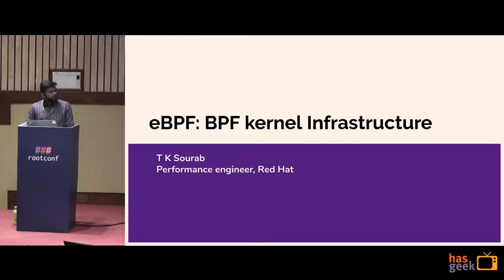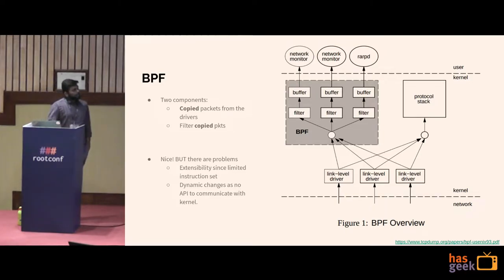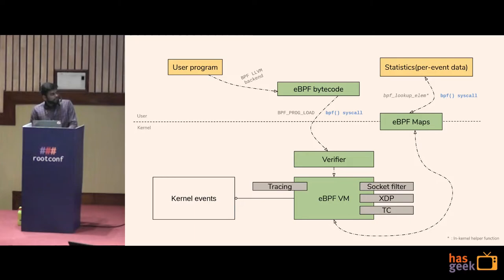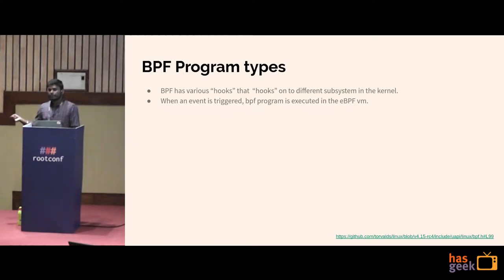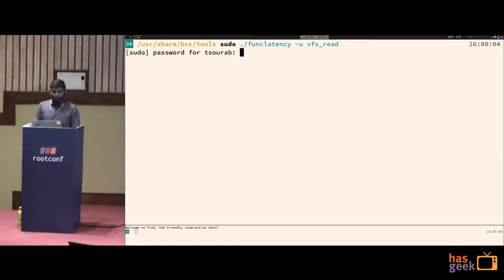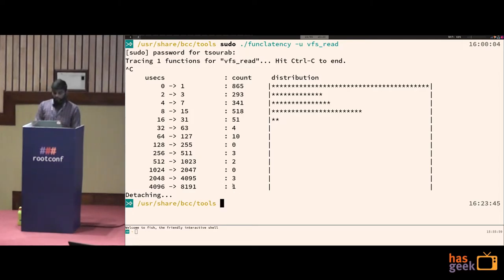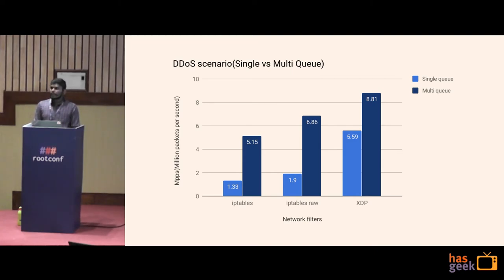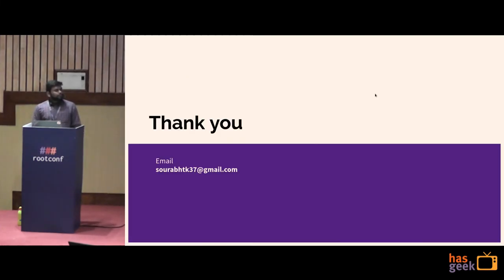eBPF: exploring use case of BPF kernel infrastructure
Introduction to eBPF
What is eBPF?
tcpdump: Beginning of BPF
eBPF use cases
Networking: XDP, AF_XDP
Why XDP: Comparison/benchmark data bw existing packet filtering(iptables) and high performance network data path(DPDK)
When should you use XDP: Practical use-case in production.
Tracing: bcc-tools, Bpftrace
Overview of ebpf tracing tools and existing tracing tools.
Writing bpftrace program to trace kernel
Other scenarios and developing your own use-case
eBPF Architecture
Overview of in-kernel vm and verifier.
How does a eBPF program looks like?
Security aspect of eBPF
Features of ebpf bytecode verifier
Seccomp BPF
Q & A

Sourabh is a Performance engineer at Redhat. Currently working on improving kernel networking performance. Open source enthusiast. Co-organizer/Volunteer of India Linux User group Delhi.